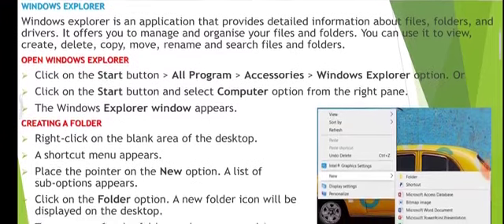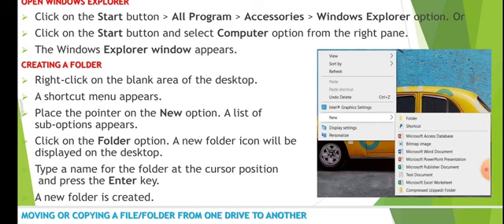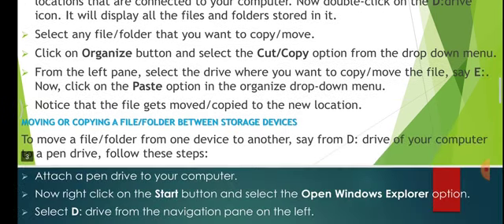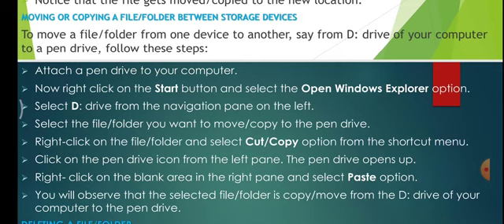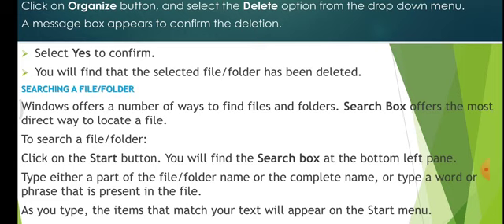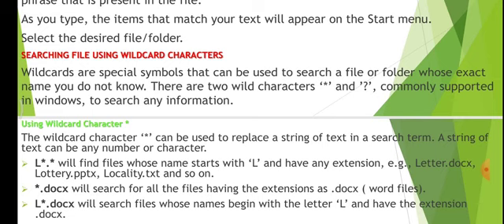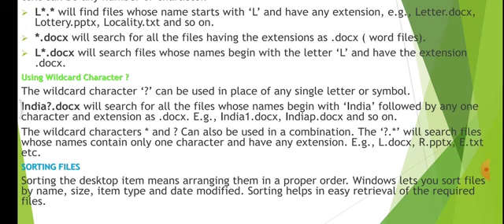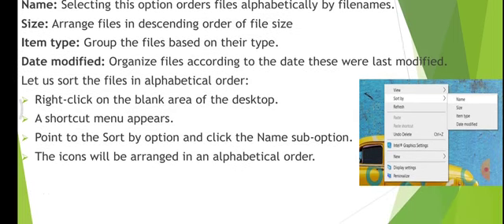5th Computer, Base Model Sr Sec School